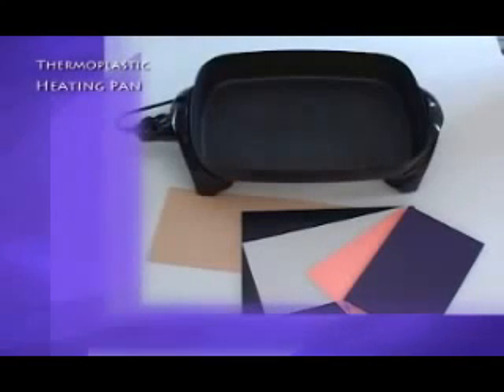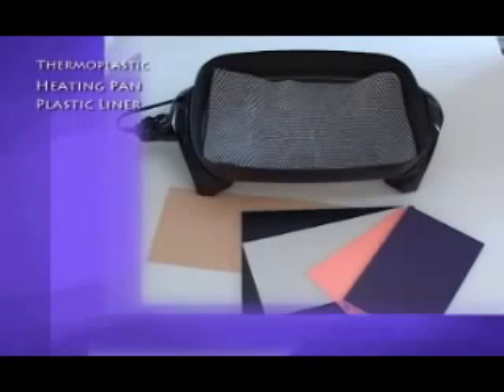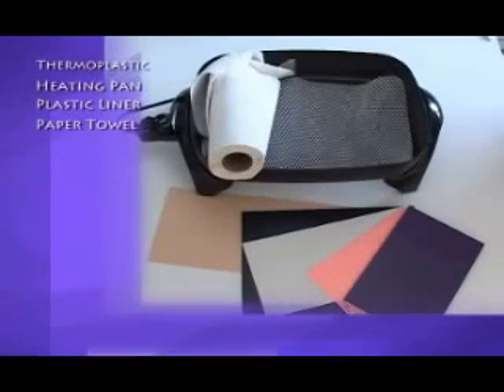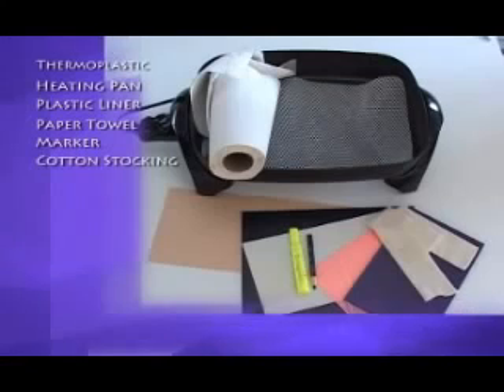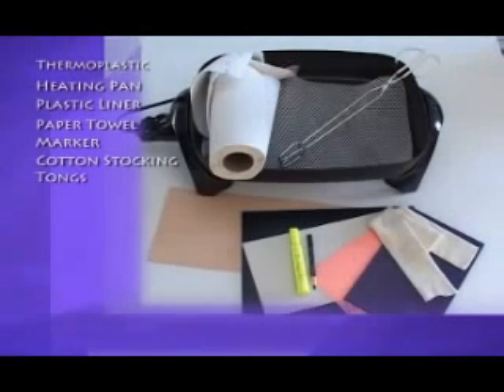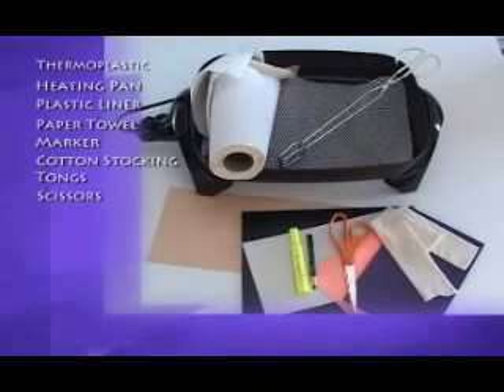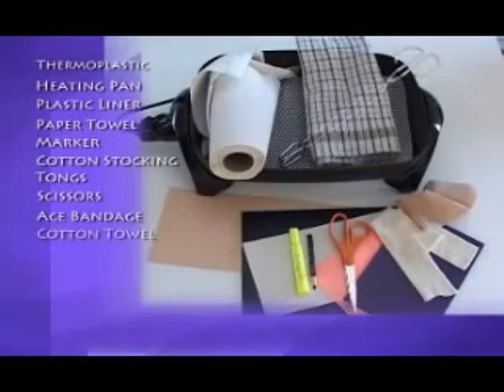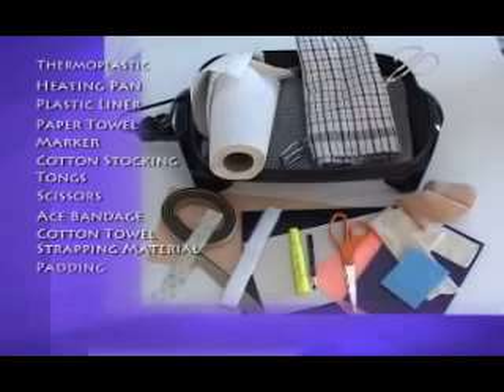Marq-Easy Thermoplastic Splint (J0940 Series) - Materials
Solid construction 1/8" thick splint sheets offers superior rigidity and tensile strength (180,000 psi), making it ideal for weight-bearing splints in small and large animals (i.e., medium to large dogs, horses, and livestock). The tough, rubber-based material makes a strong, rigid splint, drapes well over contours and bony areas, and adheres to itself when heated to reinforce or patch splint. Radiolucent. Tan.